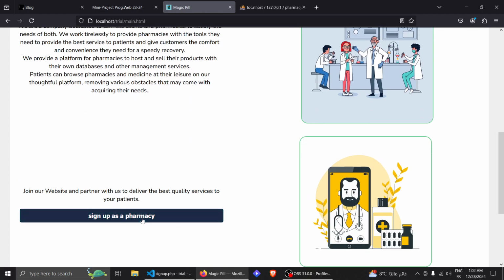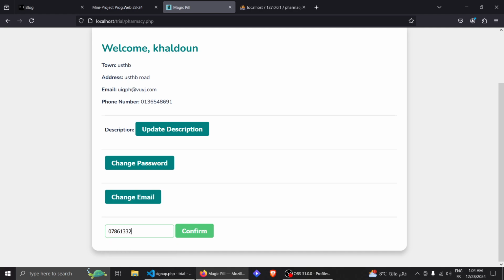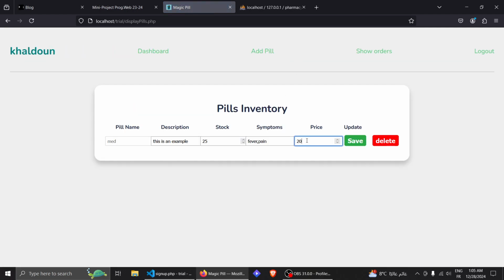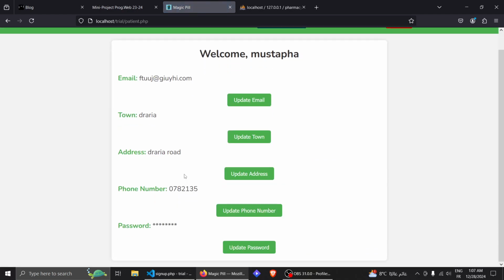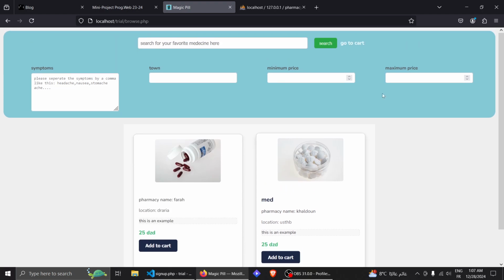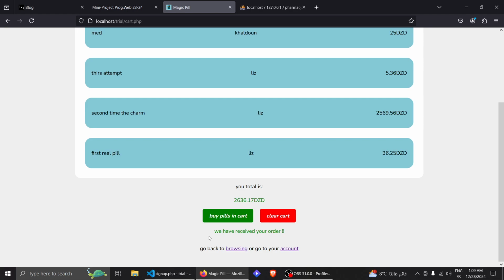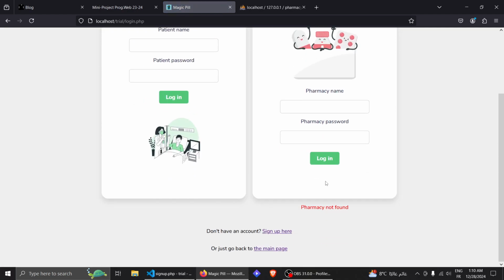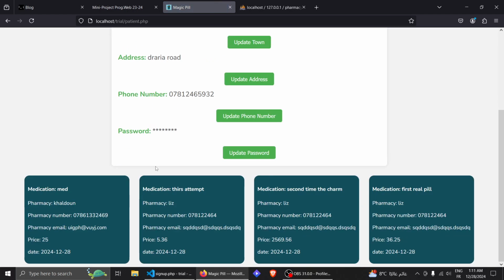Final webdev project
marvel at my coding awesomeness